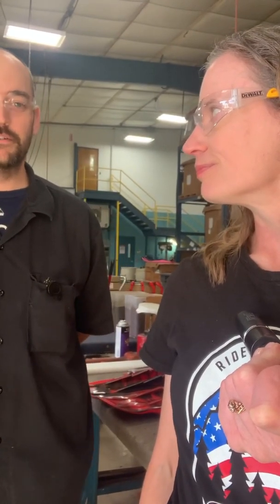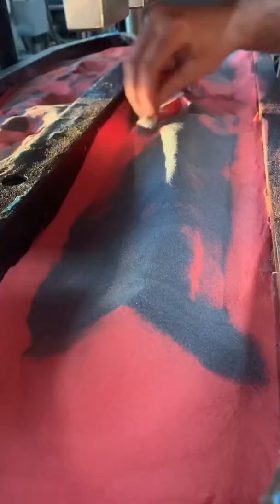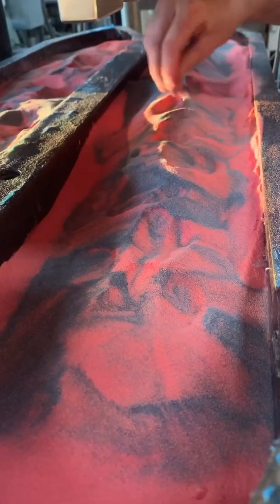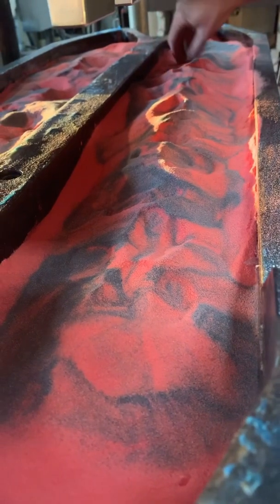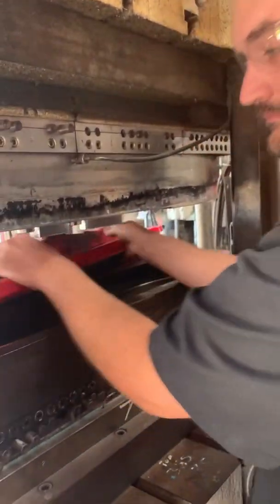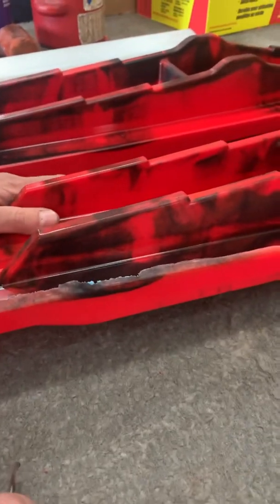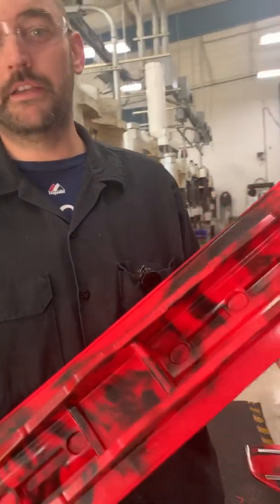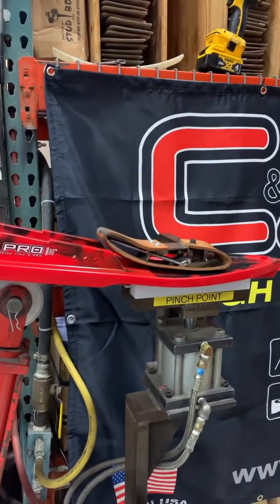Compression Molding UHMW Plastic C&A Pro Snowmobile Skis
Watch how we compression mold UHMW plastic C&A Pro snowmobile skis in our plastic compression molding shop in Hutchinson, Minnesota. The skis start from UHMW resin and are molded flat. The handles are added later and act as shock absorbers, giving C&A Pro skis their legendary performance. Need compression molding services?